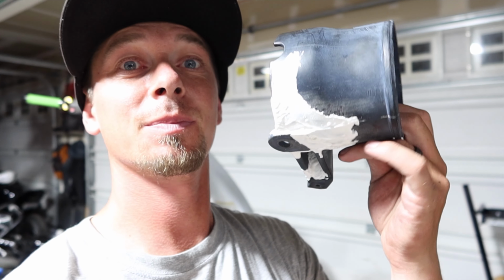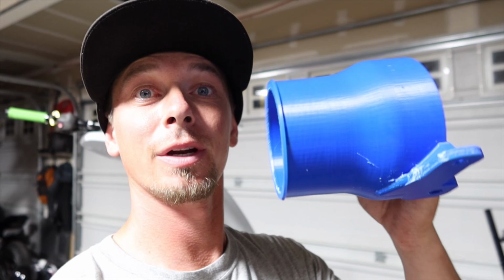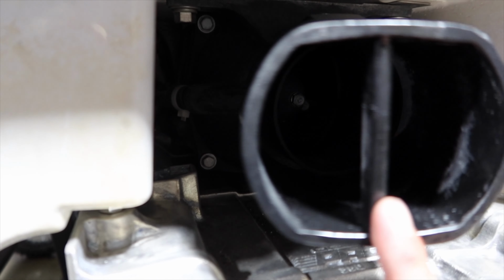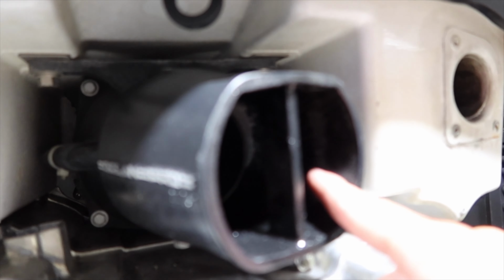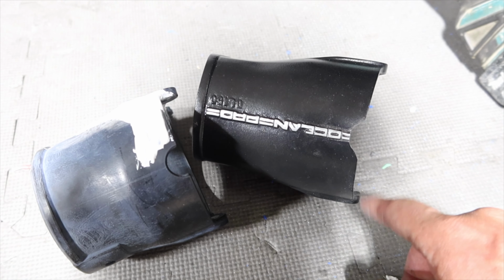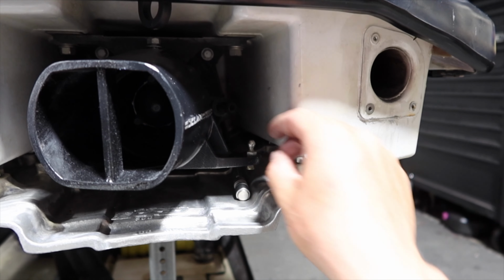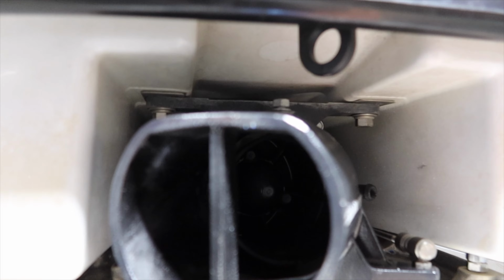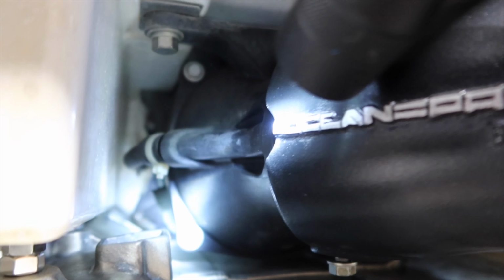New Jet Nozzle For The Standup (Oceanpro)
After attempting to 3D print a nozzle for the jetski and failing to fix the original its time to upgrade to an aluminum one. The only one that i could find was a new old stock Ocean Pro. It is in need of alot of work for a new part but we can do it. Lets get this modded up and back to ripping.

Ocean Pro D Nozzle (Very Limited Supply)

My Equipment

Camera (Canon Powershot G7x Mark iii)

Mic Mount/Adapter/Cold Shoe Extension (UURig)

Camera Stand Extendable